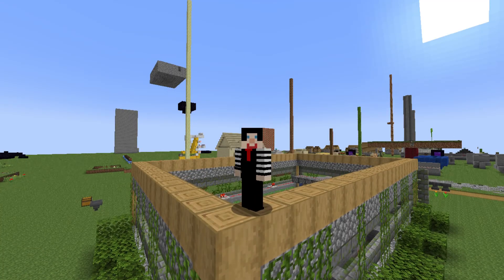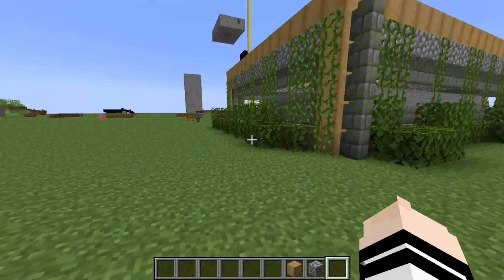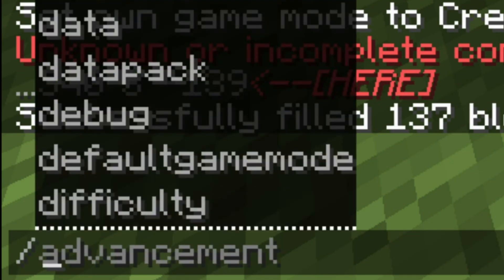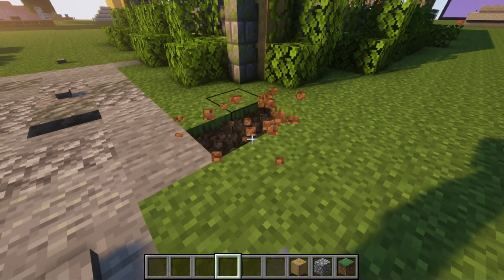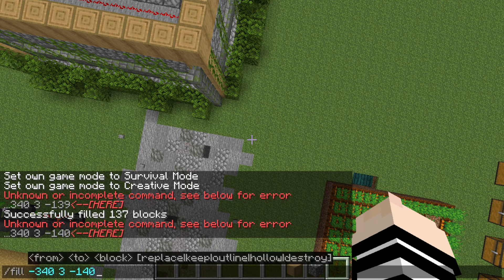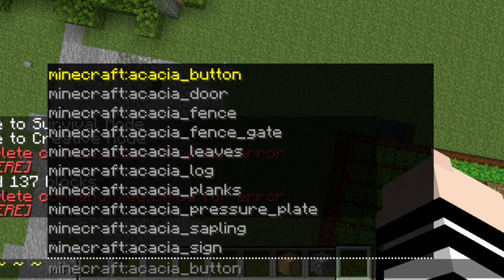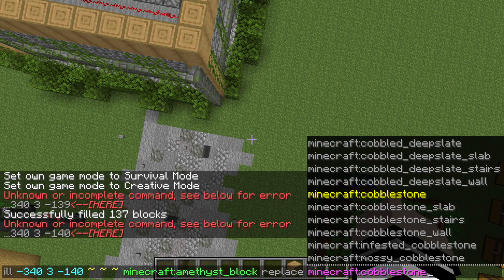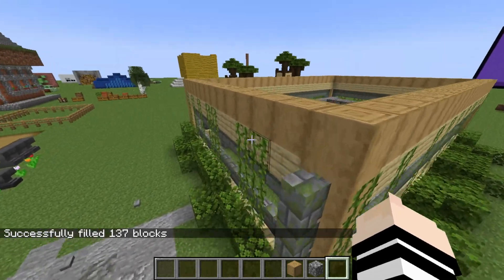How to MASS Replace blocks in Minecraft 1.18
Hey! Here is how to use the replace command in Minecraft 1.18!